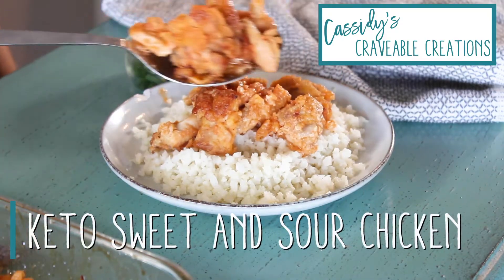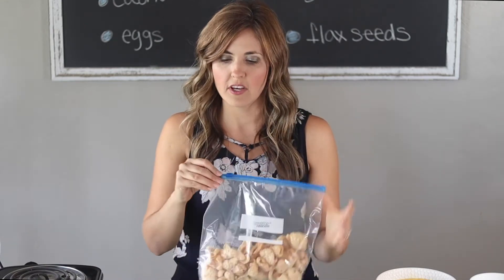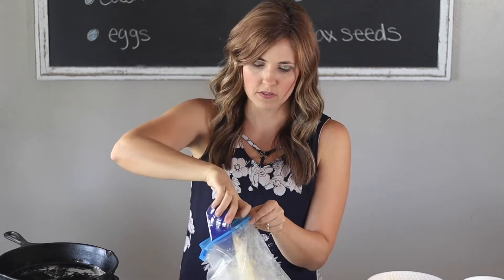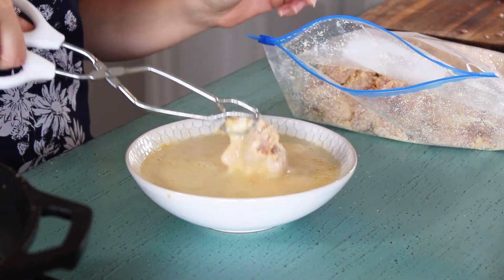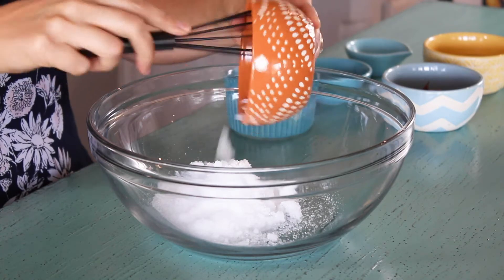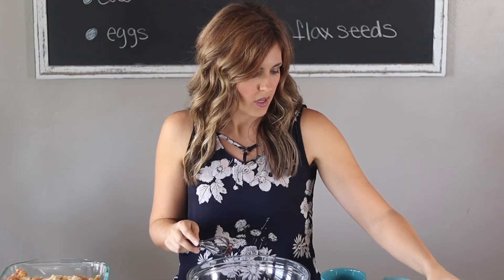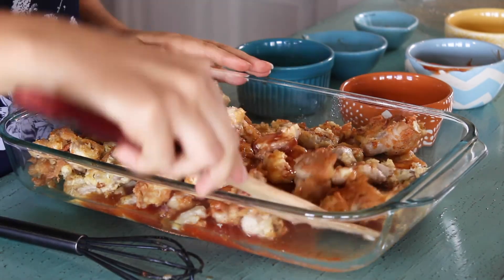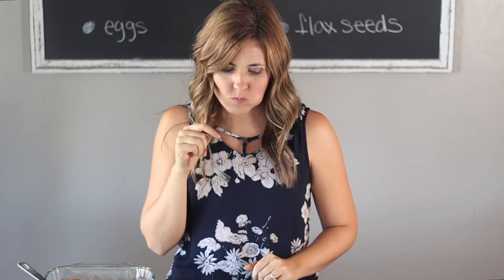Keto Sweet And Sour Chicken {Gluten Free}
This restaurant-style baked keto sweet and sour chicken is breaded, crispy, and coated in a flavorful, sticky sweet and sour sauce. There's no reason to order take-out when you can make something just as delicious at home - but without all the carbs, grains, and gluten!

Sign up for my Keto Made Easy In 5 Steps series

Music by Sometimes Always Never. Or find them on Spotify & iTunes.